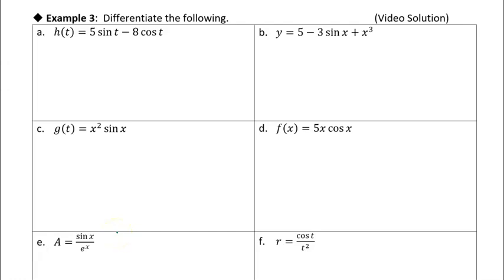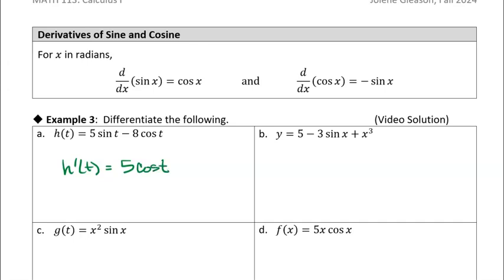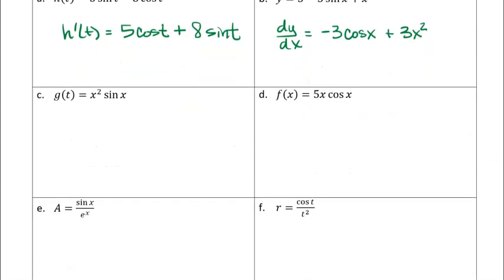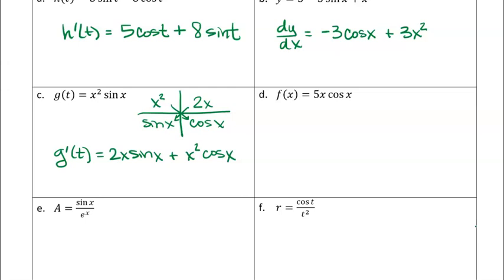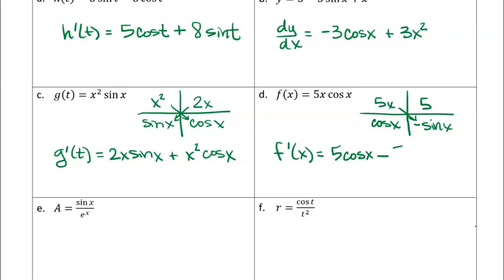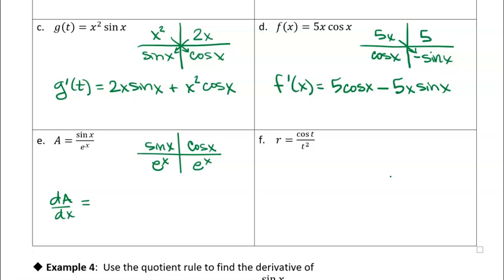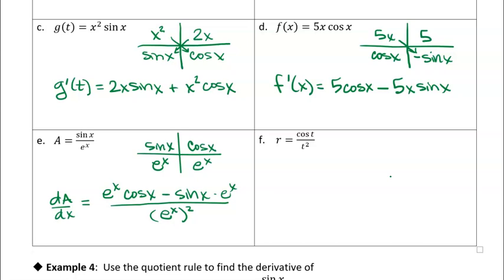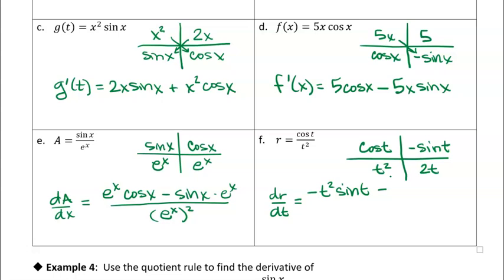3.5 Derivatives of Trigonometric Functions: Example 3